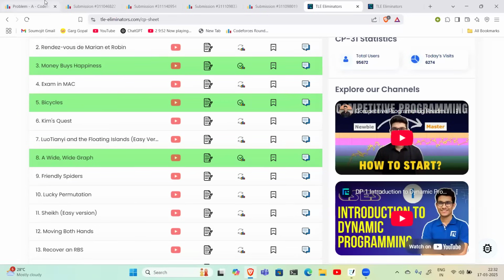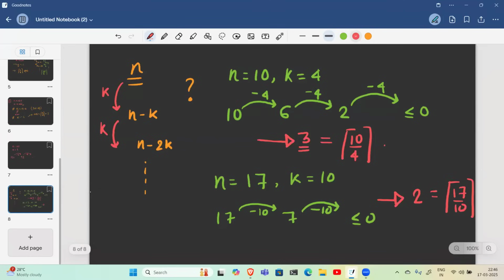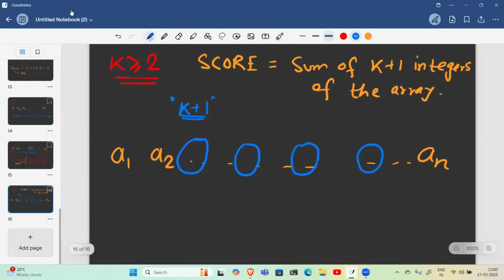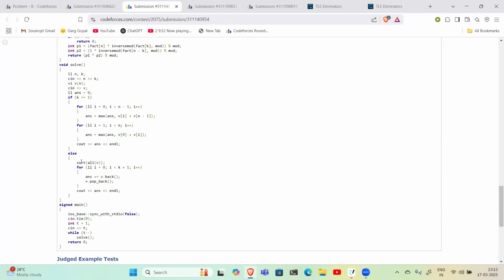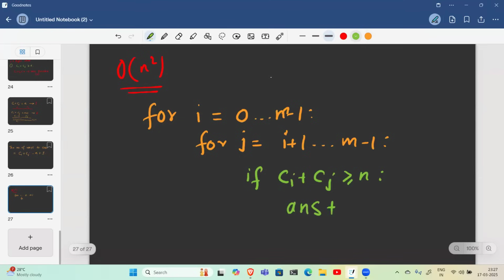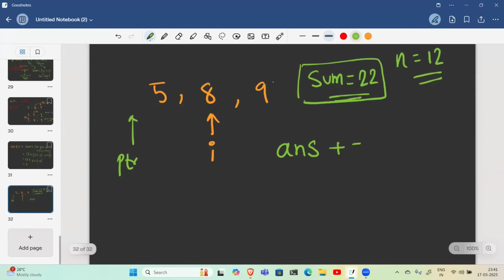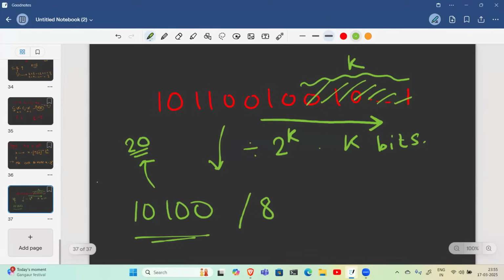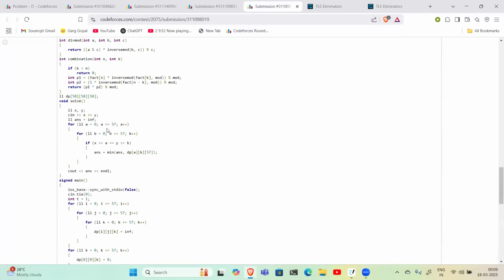Educational Codeforces Round 176 | Video Solutions - A to D | by Soumojit | TLE Eliminators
Here are the video solutions in the form of a post-contest discussion for problems A, B, C, D of Educational Codeforces Round 176.

Timestamps:-
00:00 To Zero
17:55 Array Recoloring
44:10 Two Colors
1:20:45 Equalization